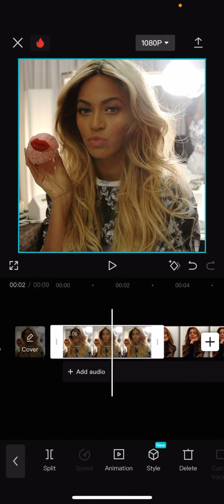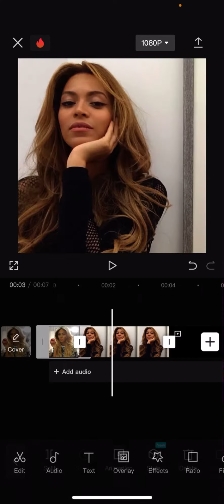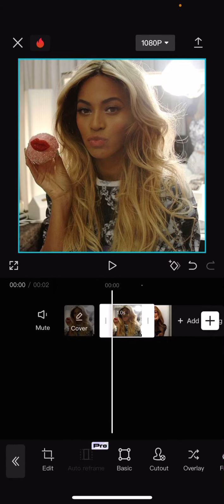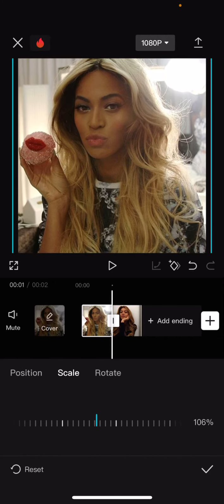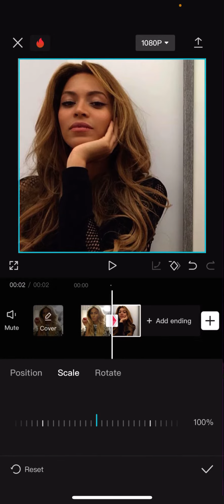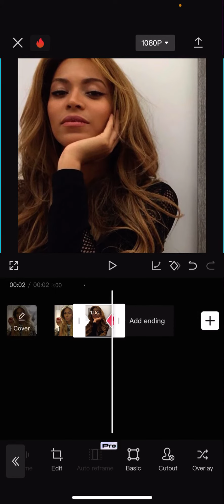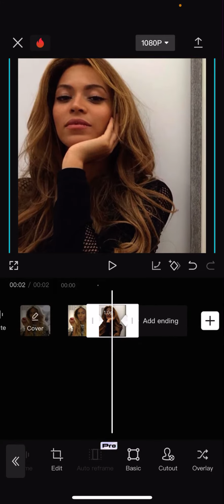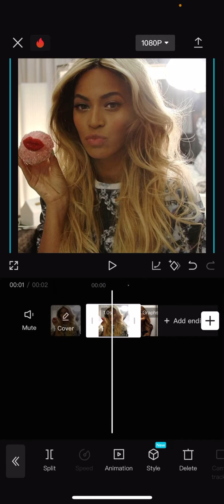Smooth Zoom In And Out Video Edit Tutorial! How You Can Create This Animation On CapCut?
This tutorial will show you how you can create this zoom animation on CapCut mobile.